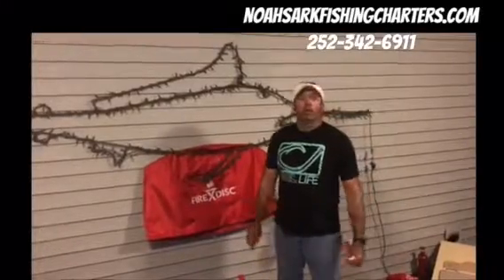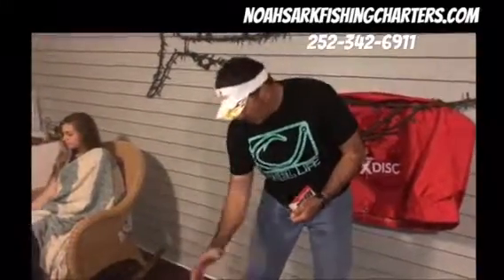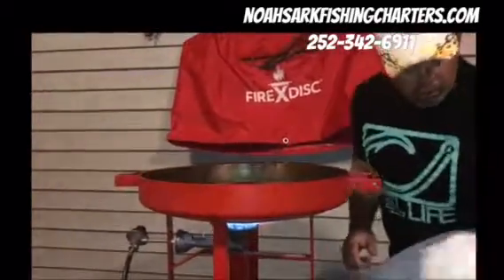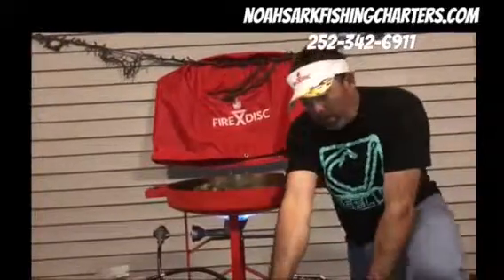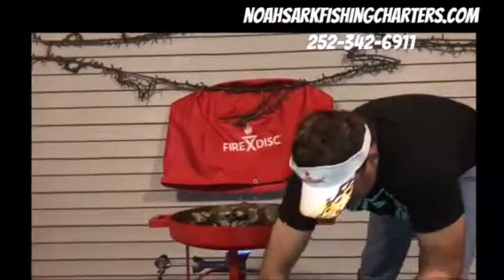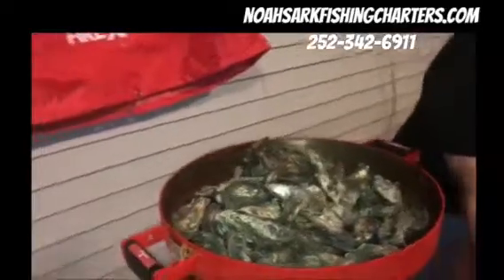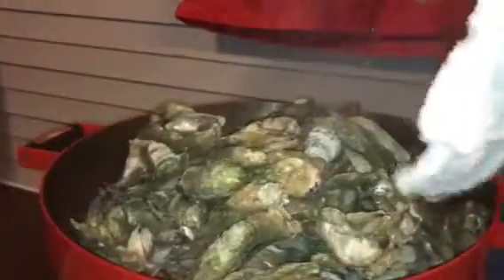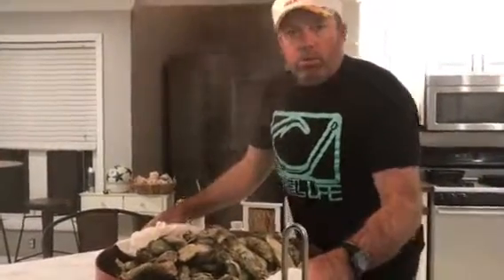Capt. Noah Lynk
Fresh oysters cooked on the Firedisc Cooker!